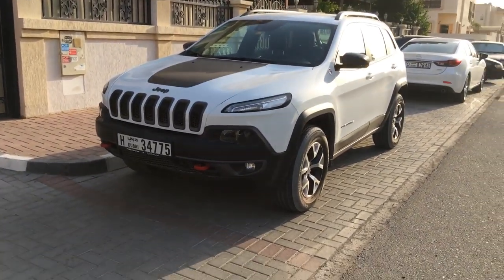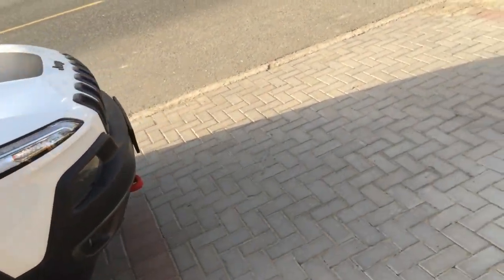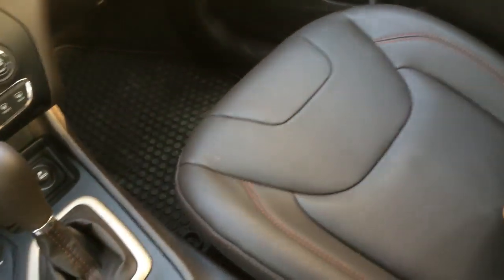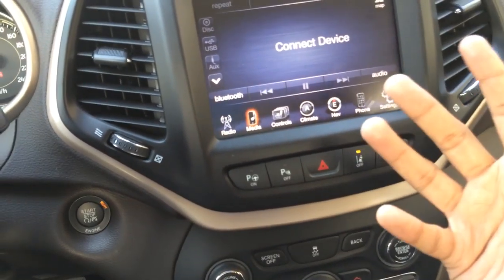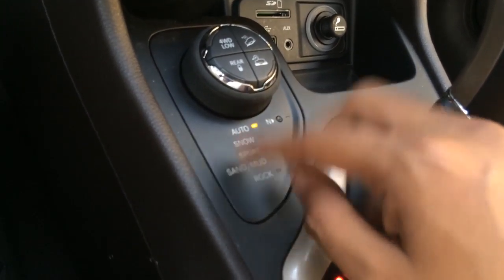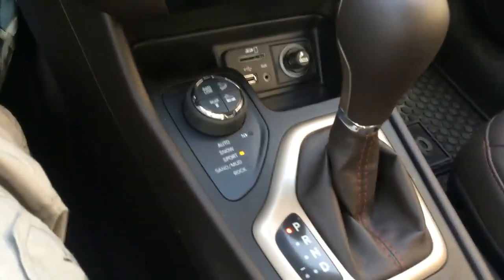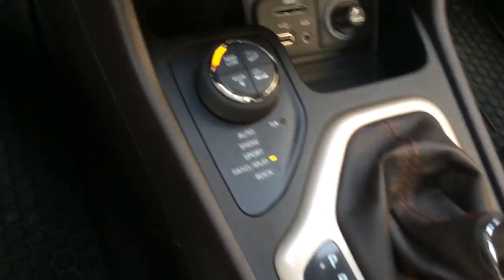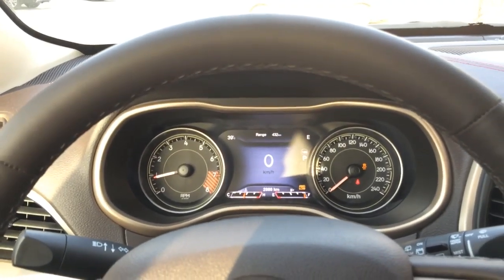Jeep Cherokee Trailhawk Walkaround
Imthishan takes a quick walkaround of the new Trailhawk and talks through some of the gadgetry, and what makes this crossover a true offroader.